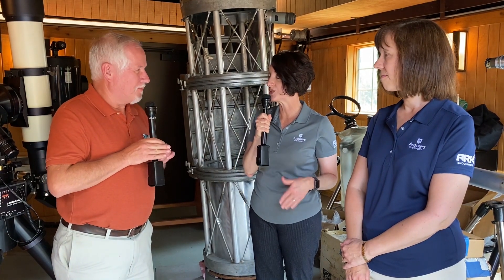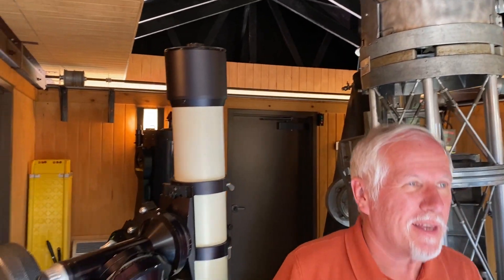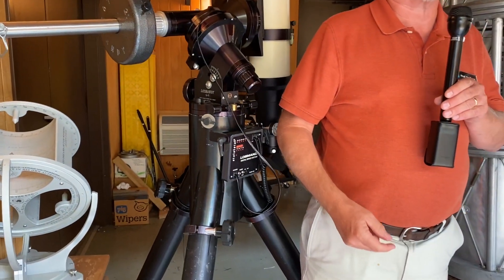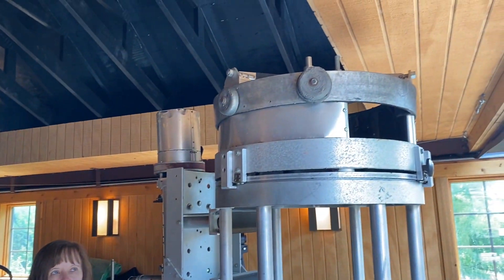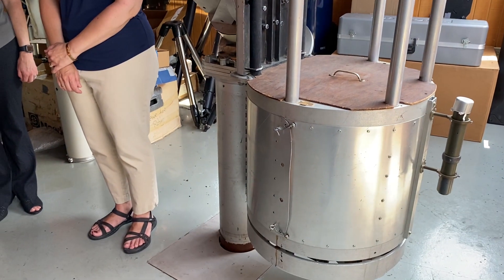Homeschooling with Creation Museum Educational Programming Part 3: Astronomy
Dr. Purdom and Dr. Rivera are joined by Dr. Danny Faulkner in the Creation Museum Johnson Observatory to talk about the many astronomy programs available for kids. From Astronomy Live to the Stargazers Nights, your astronomy loving child will find a wealth of learning available at the Creation Museum.